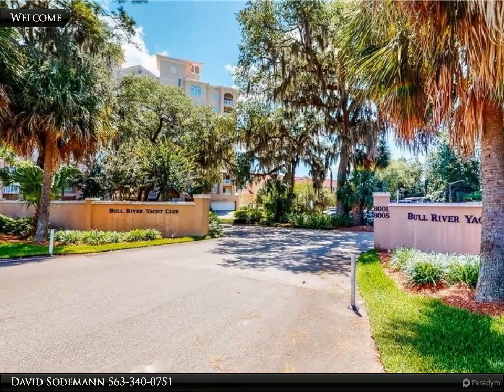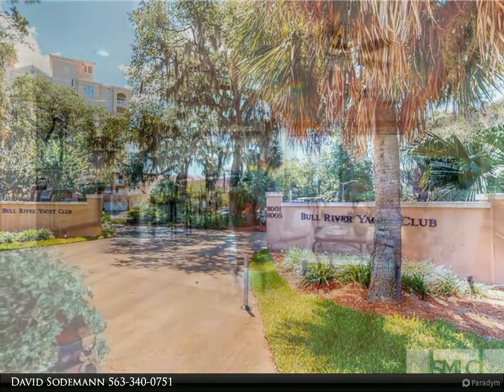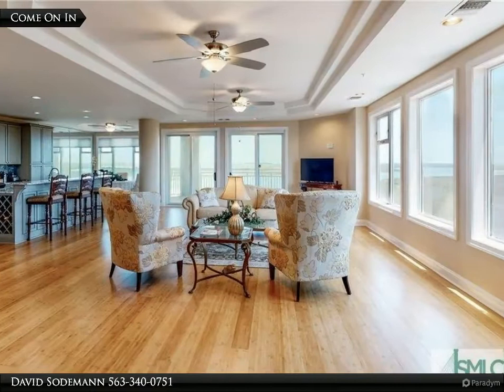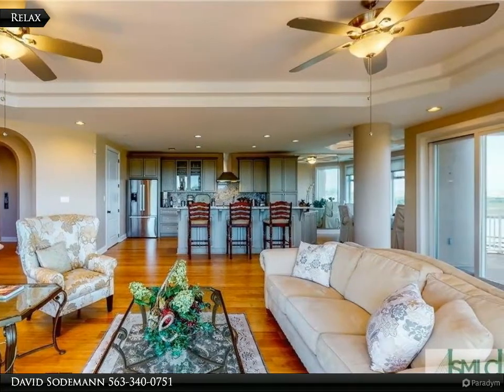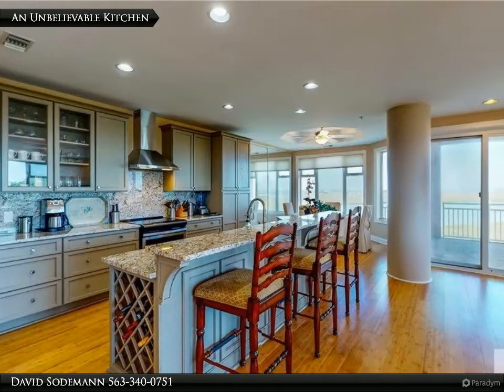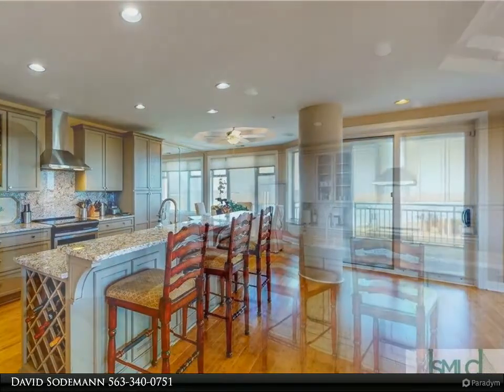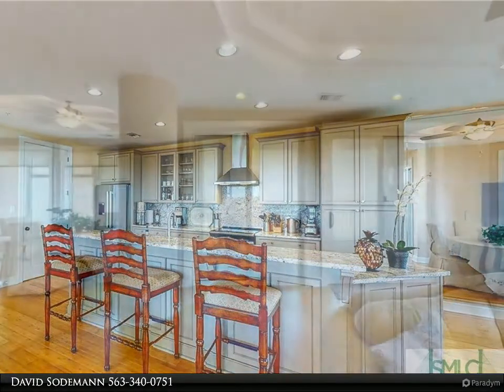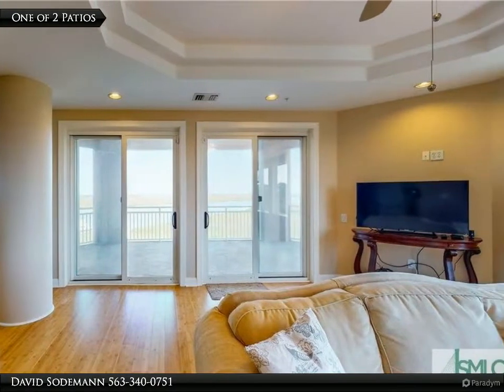What Extraordinary Looks Like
8001 Us Highway E Unit #704

Welcome to the Bull River Yacht Club, an 8-story condominium with dramatic, sweeping, 360-degree views of the Bull River & Tybee Island. This completely renovated Condominium features new cabinetry and fixtures, a tankless gas water heater & HVAC. The elevator opens up directly into the lobby, which leads to a spacious living and dining room area with an open floor plan, a chef’s kitchen boasting high-end granite counters, Bosch appliances, custom cabinetry, and a wine refrigerator. With 2 balconies and floor to ceiling windows, this luxurious apartment is filled with natural light. A true gem and something you don't see every day. Come, Take a look, You won't want to leave.

David Sodemann
Realty One Group Inclusion